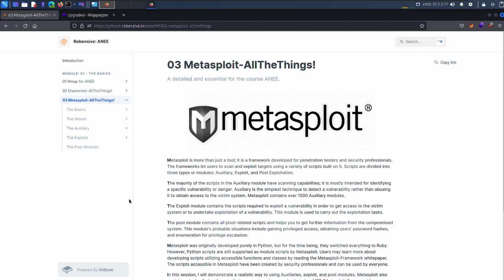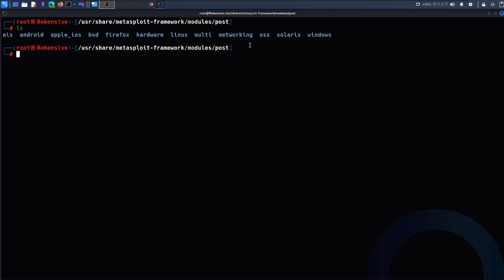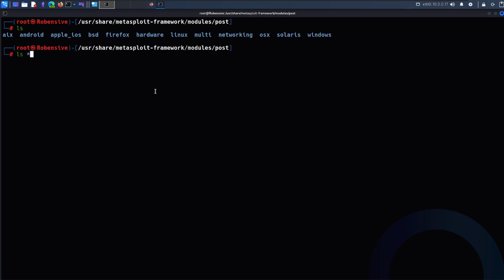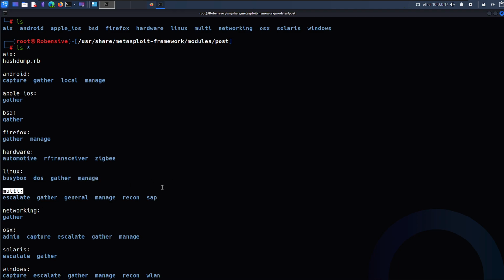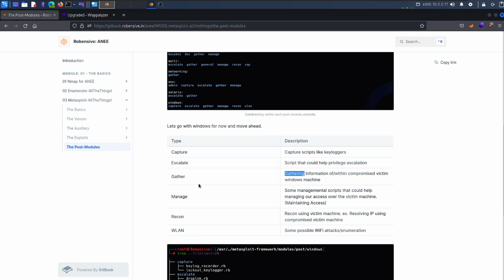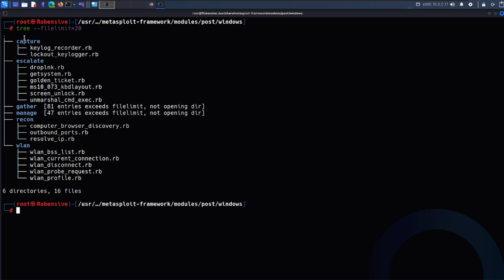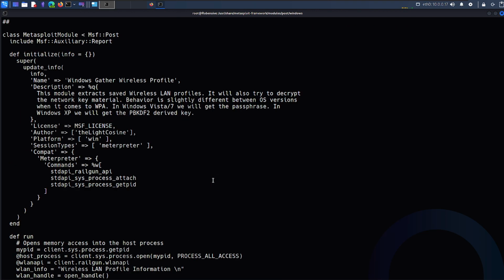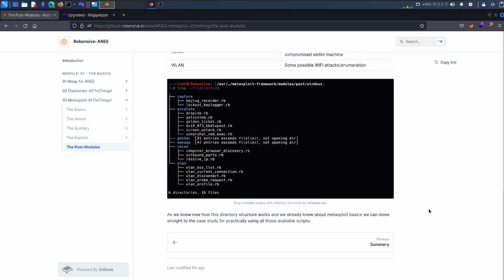12 - MetasploitAllTheThings - The Post Modules - Part 1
In this topic I have tried to explain metasploit post modules directory structure that helps build core knowledge for the Metasploit-Framework

Chapters
00:00 - Intro
00:09 - Overview
01:47 - The Post Module